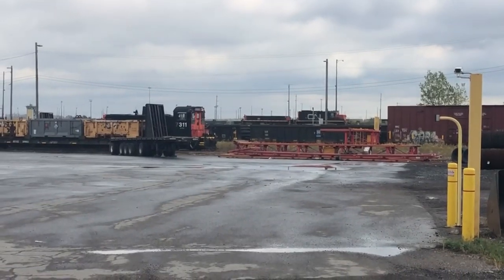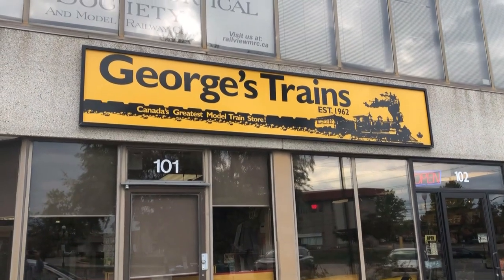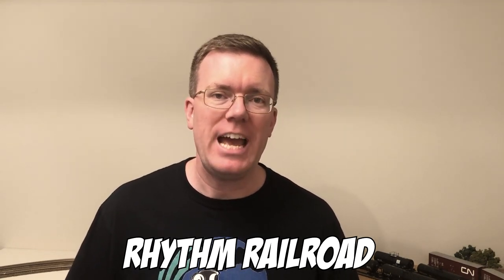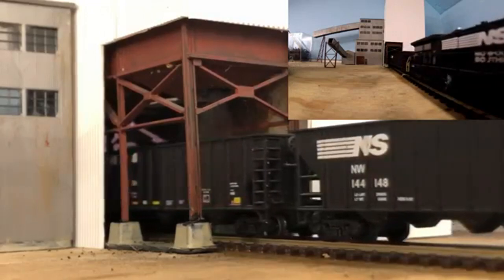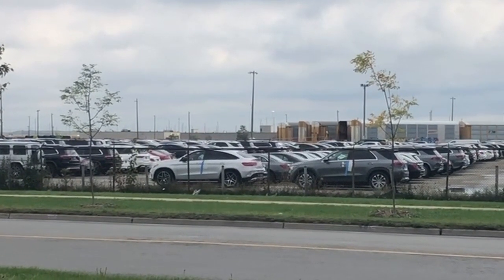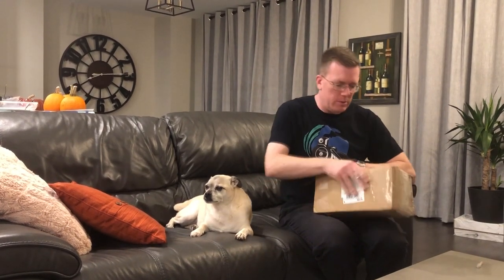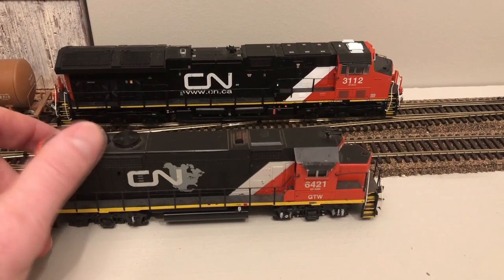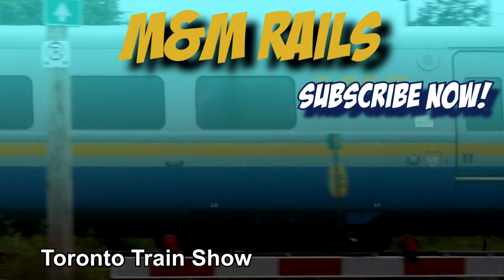M&M M*A*S*H Mail Call - October 2019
Another jam packed episode for you to enjoy!

B Roll Music:
Mountain Sun

Check out my TOP 5 Featured Channels - I like 'em and so should you!